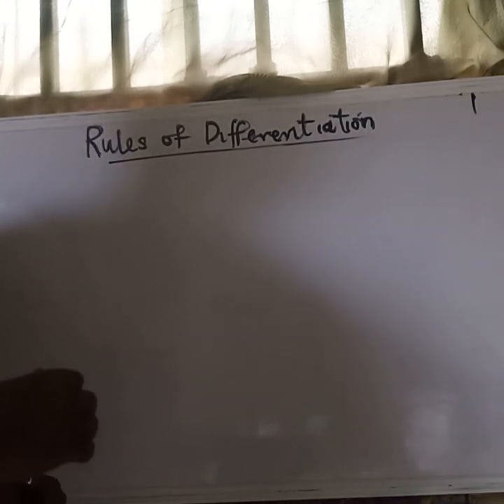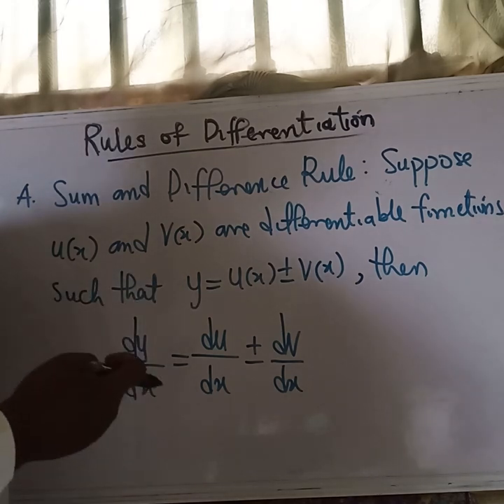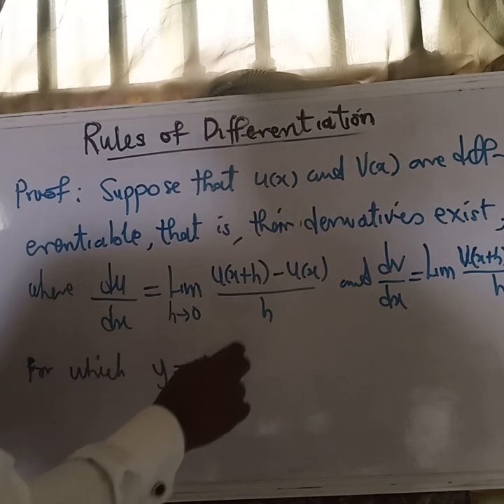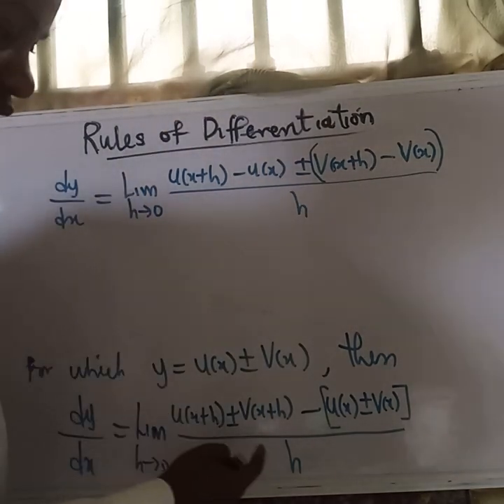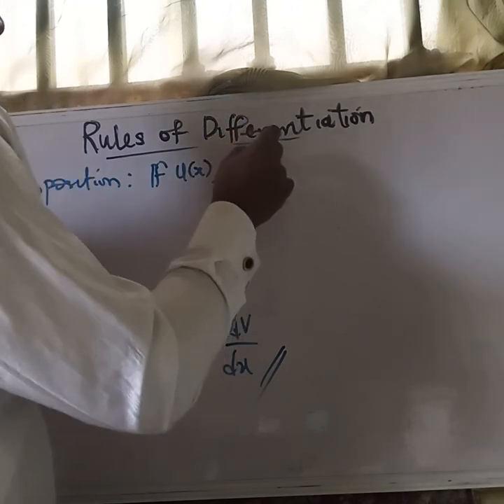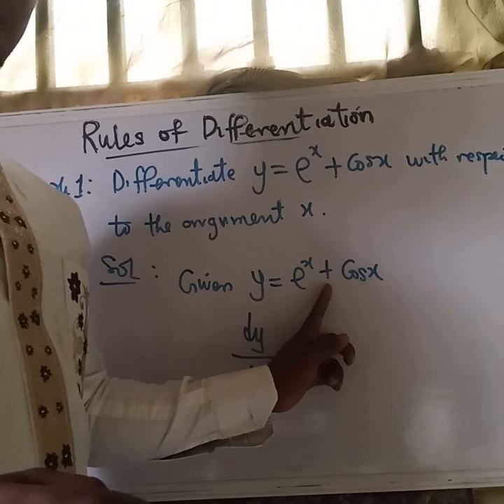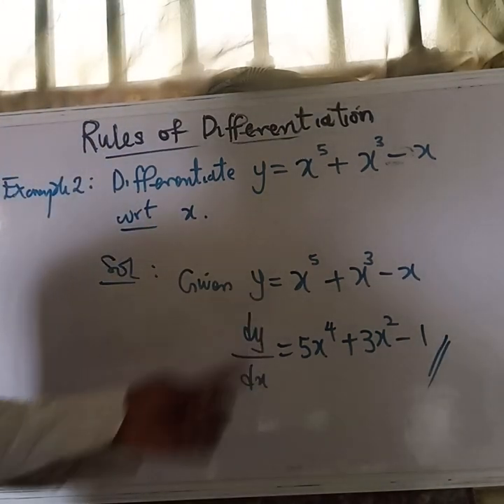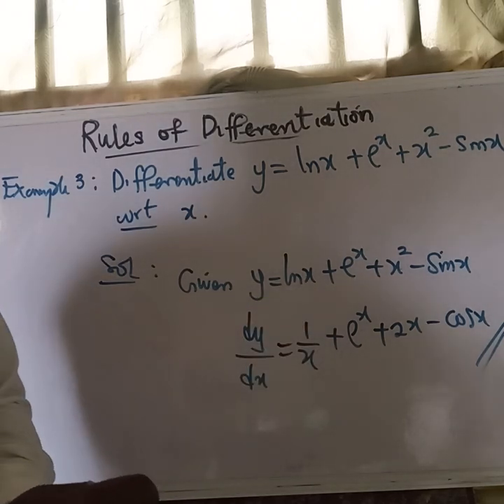Differentiation: Sum and difference rule.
In this video, the sum and difference rules (of two or more differentiable functions) are discussed with examples.